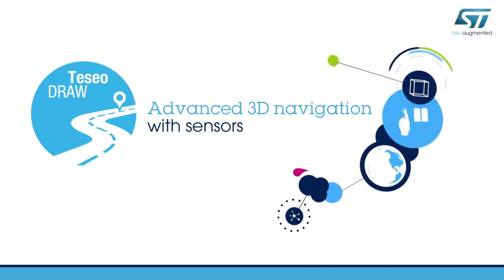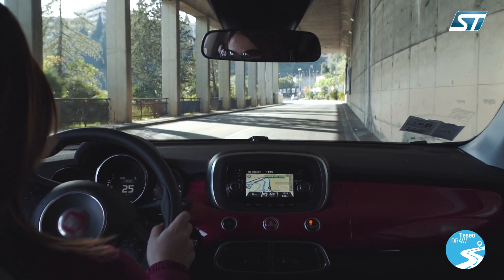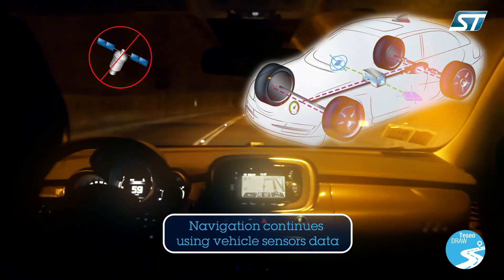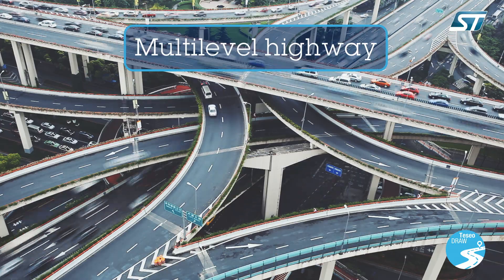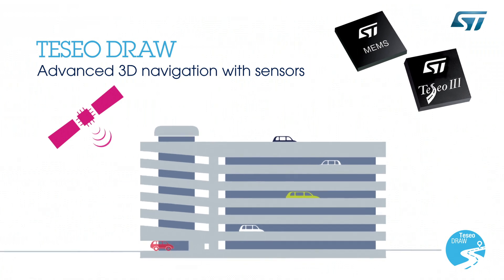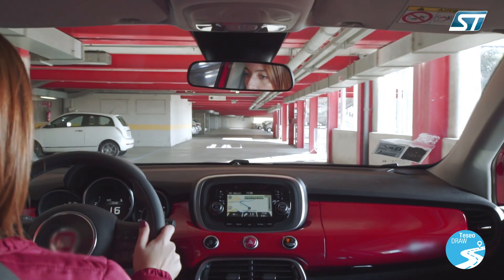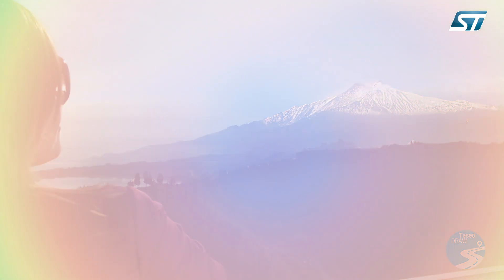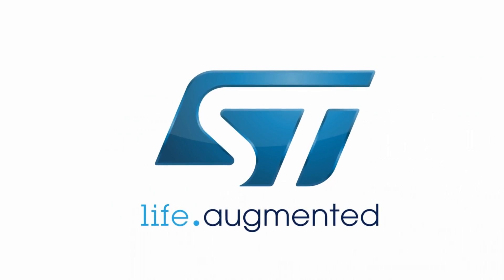Advanced 3D navigation with sensors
The new ST Teseo DRAW firmware, for Dead Reckoning Automotive Way, merges GNSS satellite information with data from the vehicle’s sensors such as the gyroscope, accelerometer and wheel speed sensors  to calculate its location accurately in three dimensions including elevation.